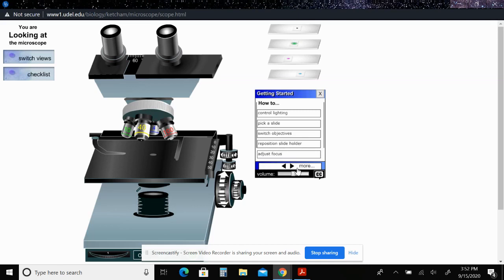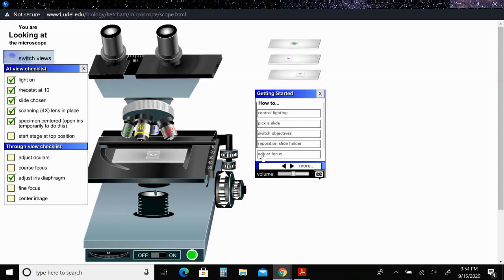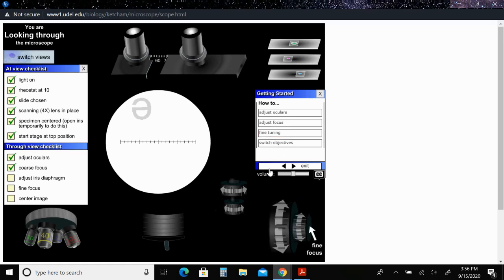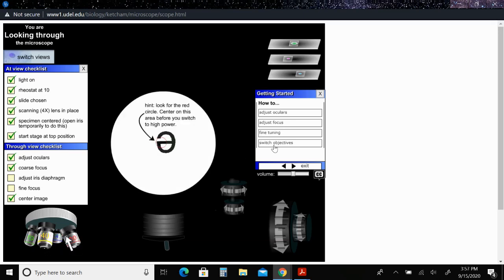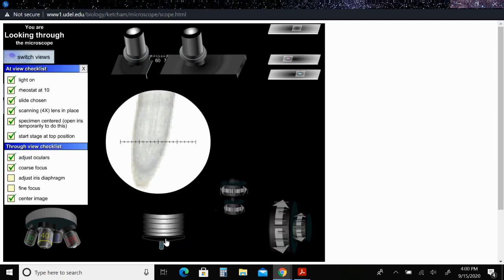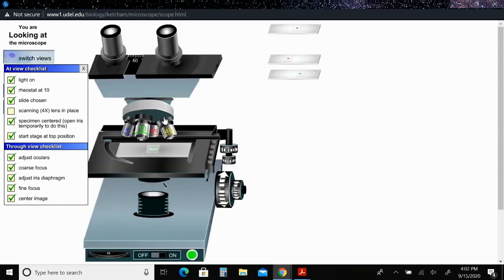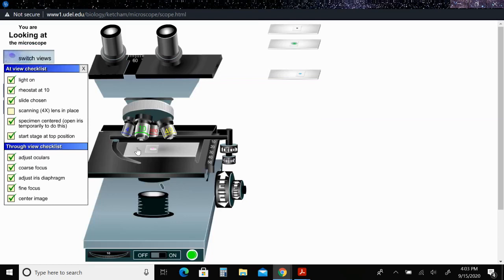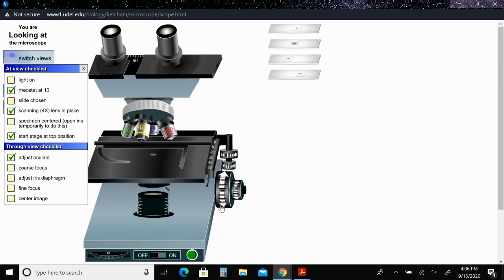Virtual Microscope Activity